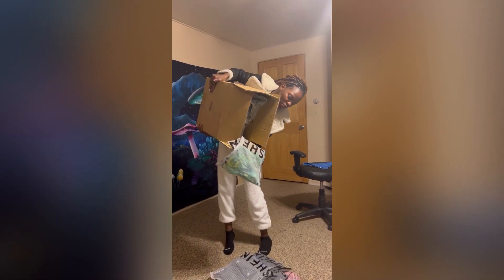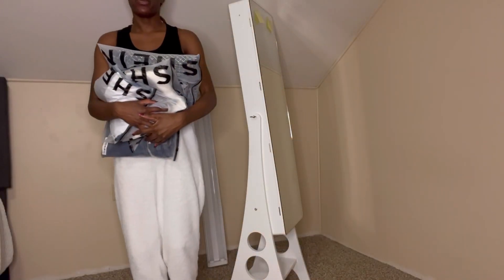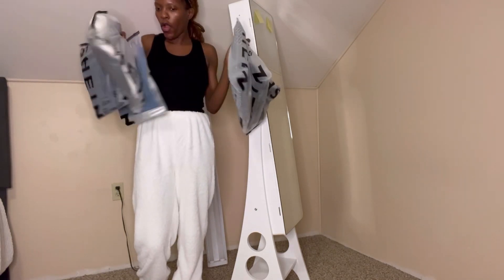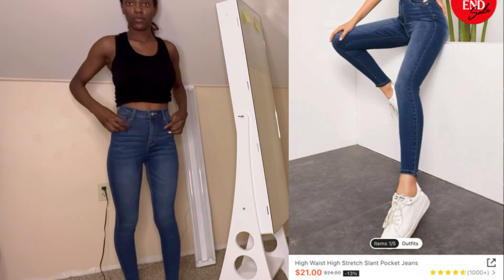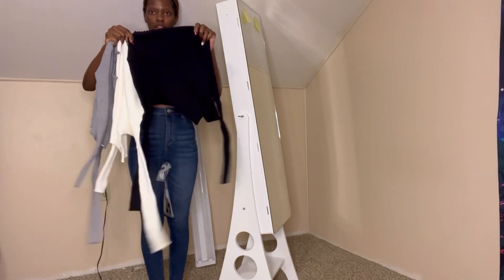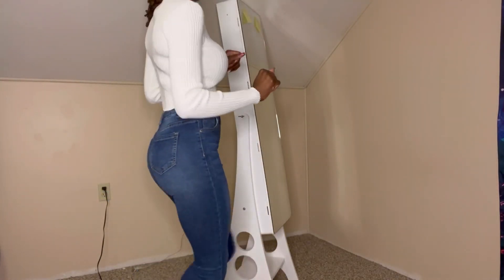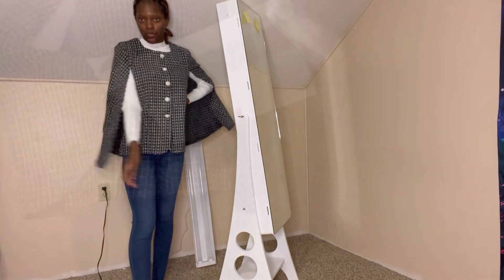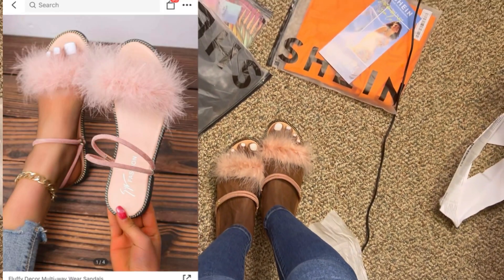400 dollar shein haul